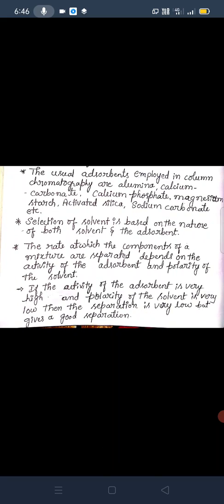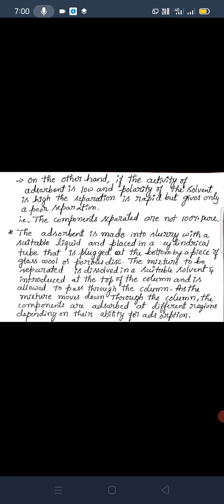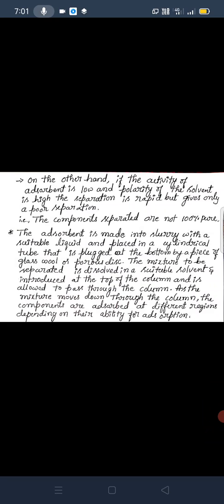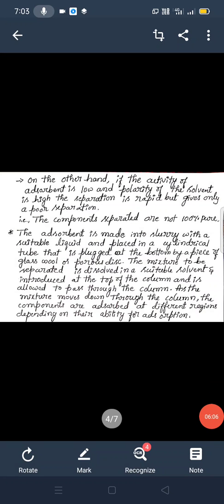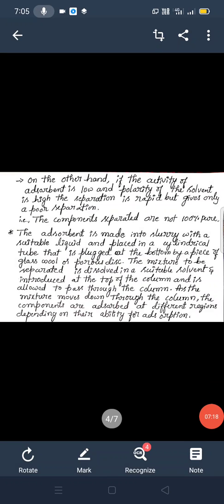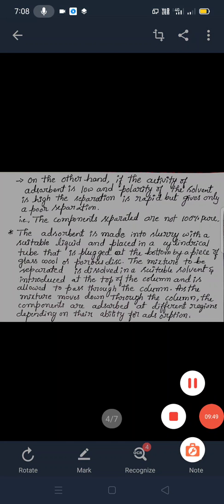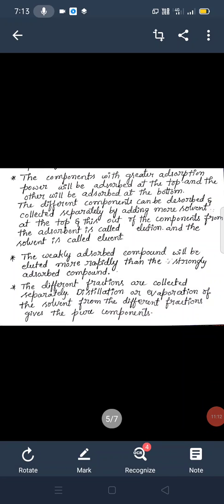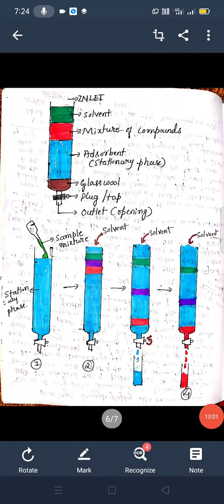Column chromatography, IMSc, II Sem (Softcore-1)